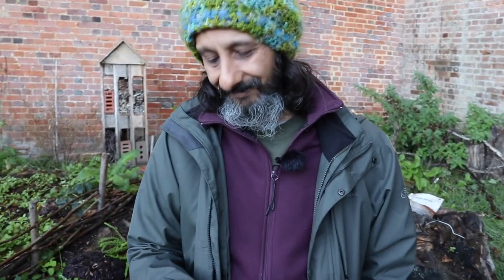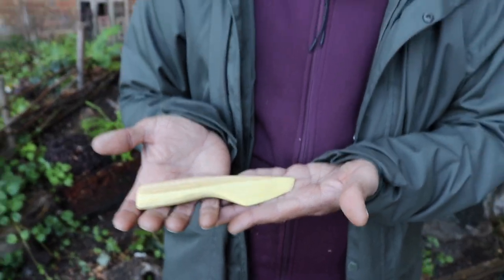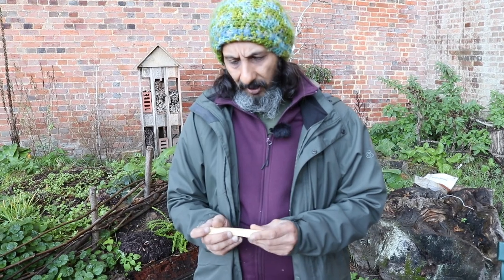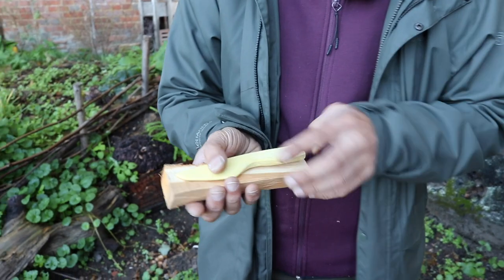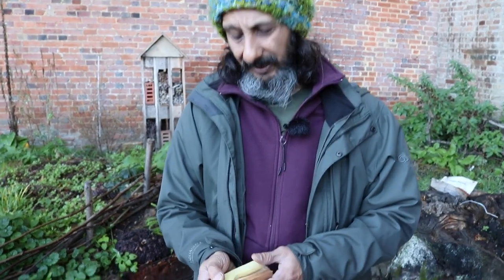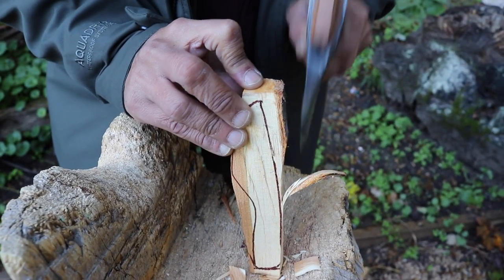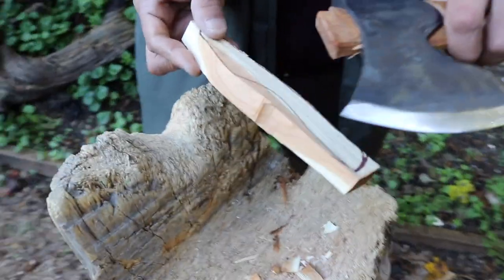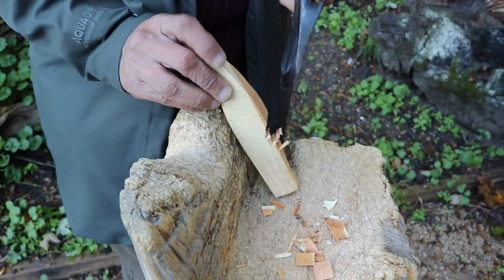How To Carve A Butter Spreader - Richard Roberts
I spent time with the talented Richard Roberts at the beautiful ‘Bedfords Park Walled Garden’ location in London / Essex (UK)

Richards Store

The other videos I filmed with Richard Roberts

How to carve a butter spreader - **THIS VIDEO YOU ARE WATCHING**

Below is a timestamp of all the sections in this video:

(Click on the time on the left to go straight to that section)

00:00:00 - Start
00:00:02 - Introduction
00:02:04 - Spreader example
00:03:06 - Wood selection
00:04:27 - Draw template
00:06:12 - Axe work
00:20:54 - Straight knife work
00:37:24 - Drying technique
00:38:37 - Oiling technique
00:39:24 - Finishing cuts
00:44:44 - Conclusion
00:48:27 - Outro

Take care

Peace

Zed